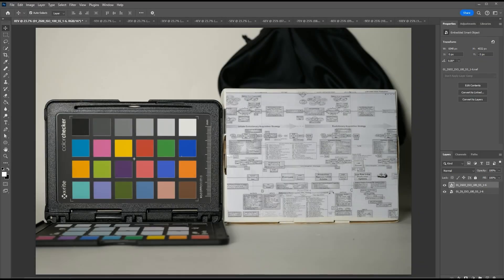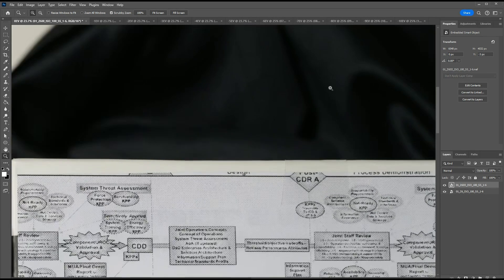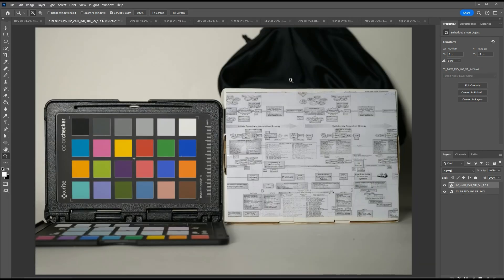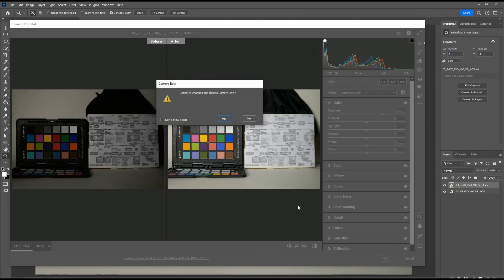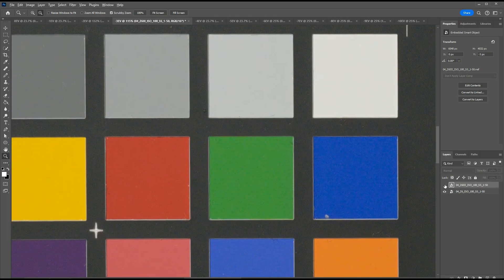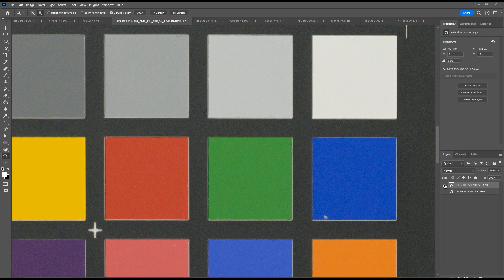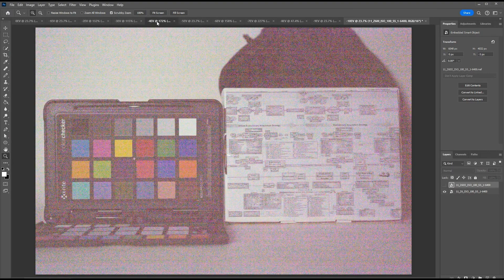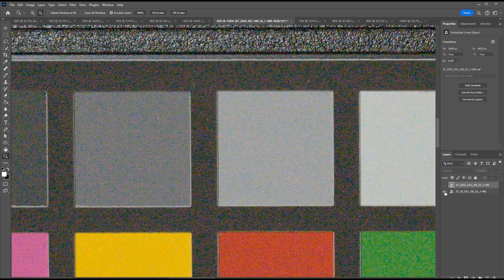Nikon Z6 III vs Z6 Dynamic Range Compared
Comparison of the base ISO (100) dynamic range between the Nikon Z6 III and Nikon Z6. A scene was set up and metered for a normal, centered exposure. It was then progressively underepxosed in 1EV increments until reaching -10EV of underexposure. The results raws were pulled into ACR/Photoshop and their exposure adjusted in post to match the original centered exposure. All ACR settings were cleared except for sharpening (45/0.7/35). Both Chroma and Luma noise reduction were disabled. The Camera Neutral-matching profile was used.

Both cameras were fitted with the same copy of a Nikon 50mm f/1.8 S lens. The electronic shutter was used on both cameras.

0:00 Introduction
0:33 Normal Exposure
1:21 1EV Underexposed
2:10 2EV Underexposed
2:42 3EV Underexposed
3:25 4EV Underexposed
4:38 5EV Underexposed
5:52 6EV Underexposed
7:22 7EV Underexposed
8:18 8EV Underexposed
9:09 9EV Underexposed
9:41 10EV Underexposed
10:32 Recap